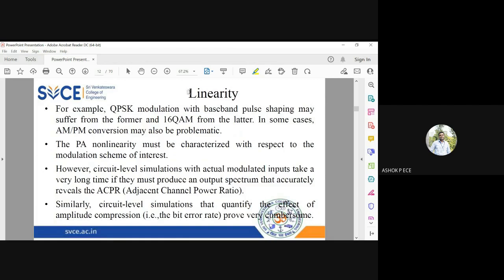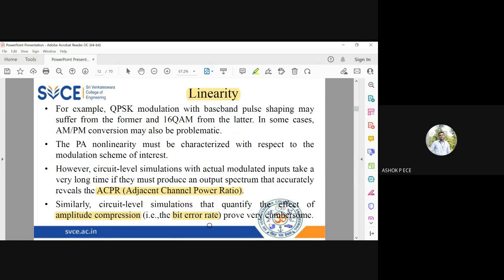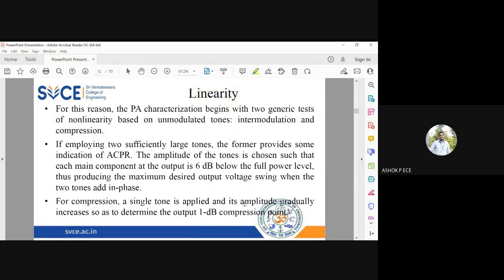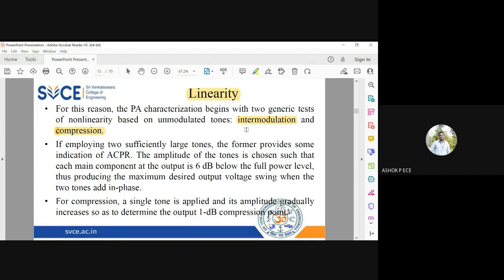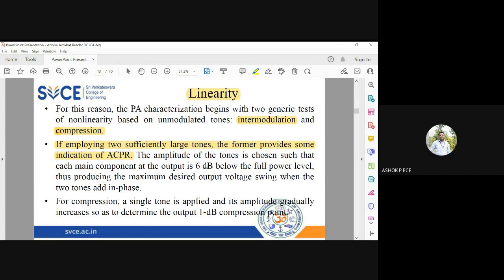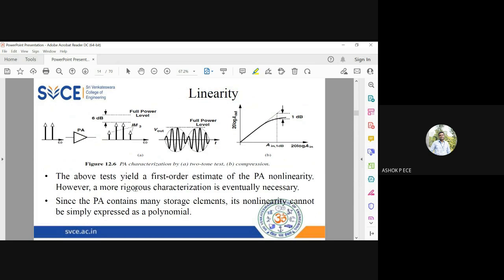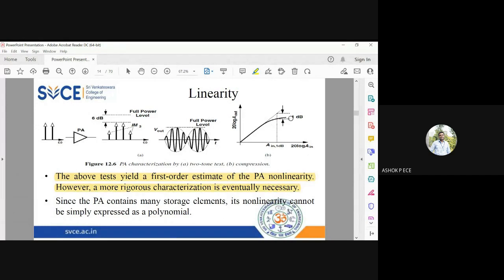MIC&RFSD | Lecture-191 | Design of Power Amplifiers Part-5